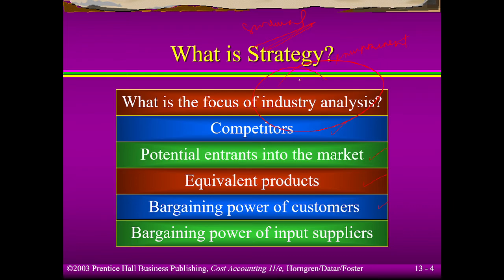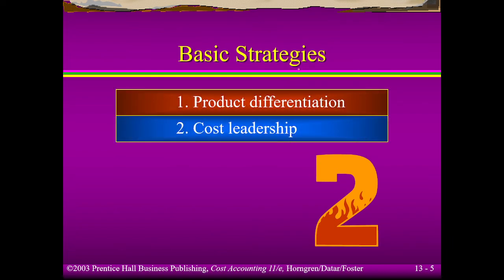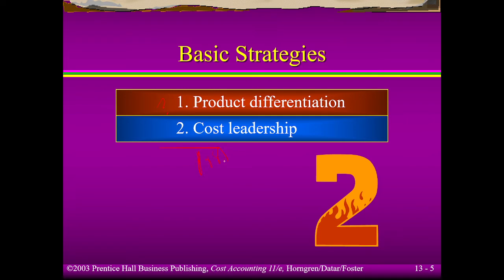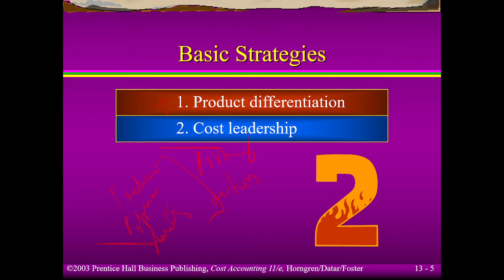STRATEGY : ORGANIZATIONAL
An overview of what are the basic management strategies and industry analysis